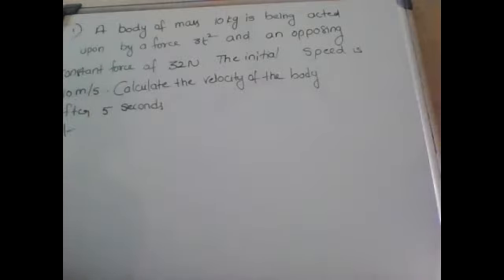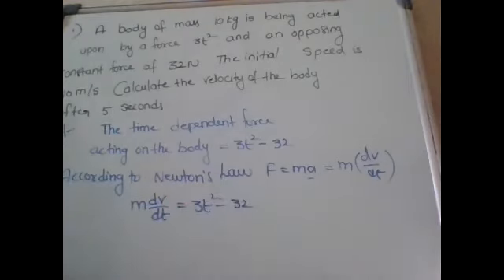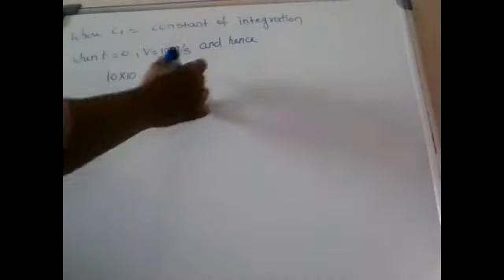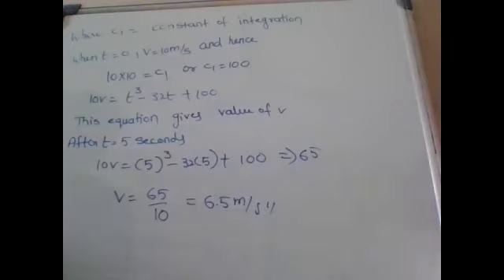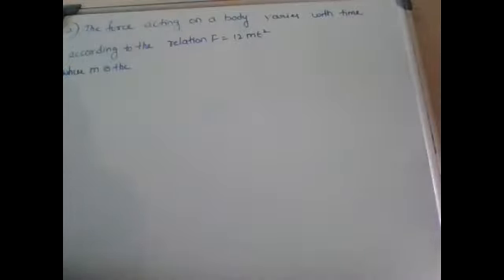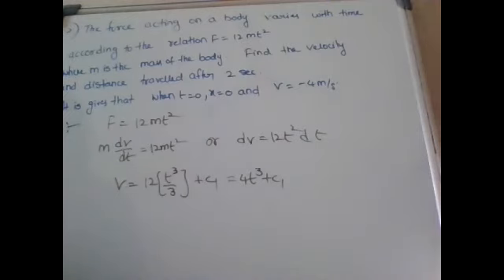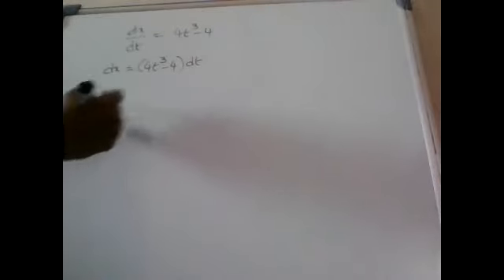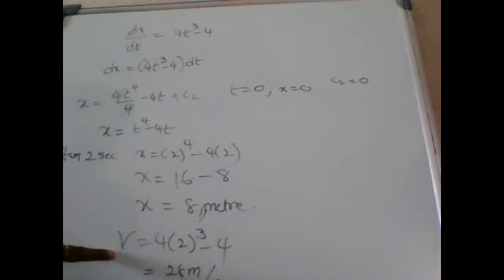Bsc First Year..Physics Paper1..25-01-2021